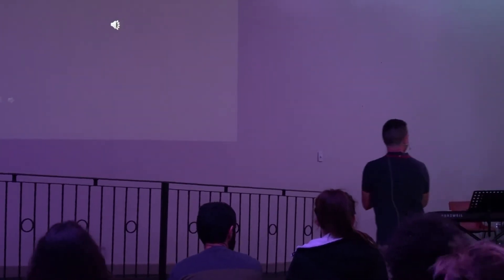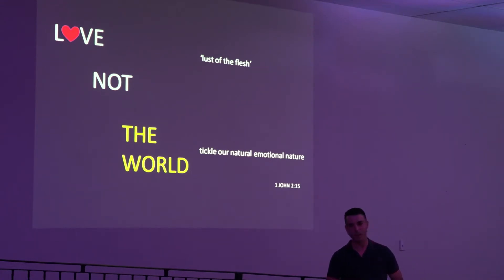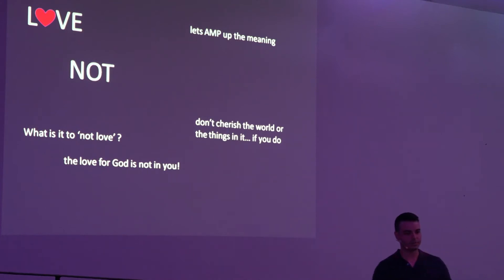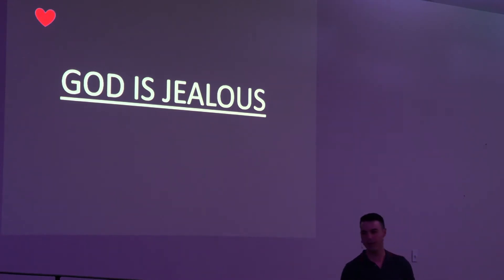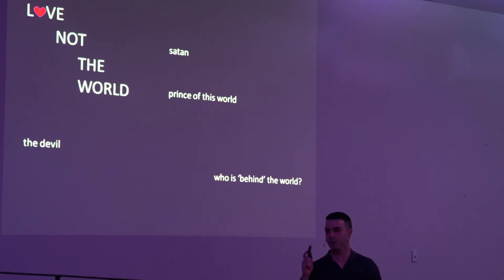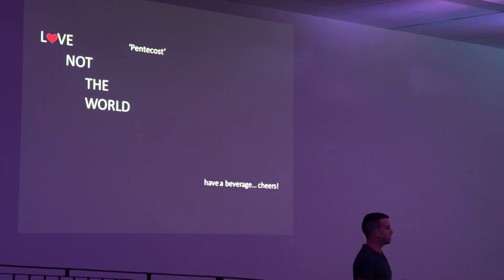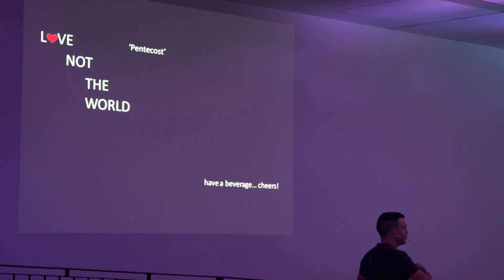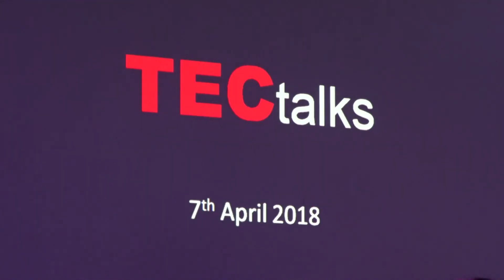Love not the World - Franco - TEC Talk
In a generation of love, are there things we shouldn’t love? God's perspective.

Slides for this and the other talks on the night are available from the Re-Acts